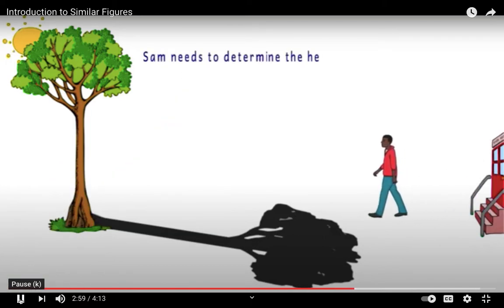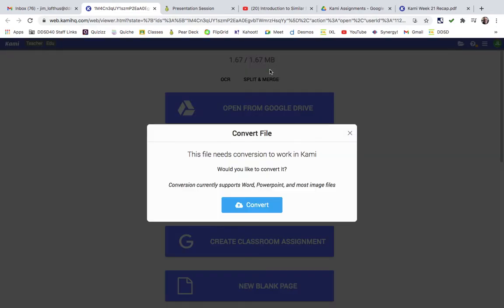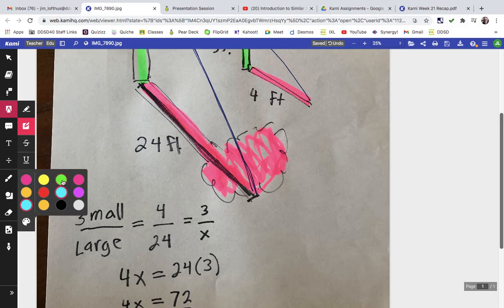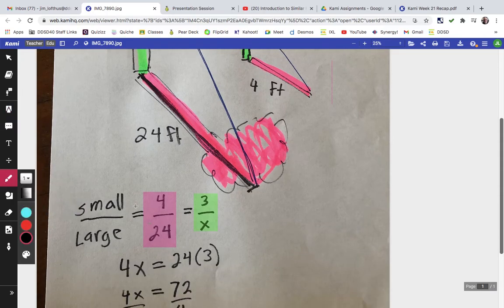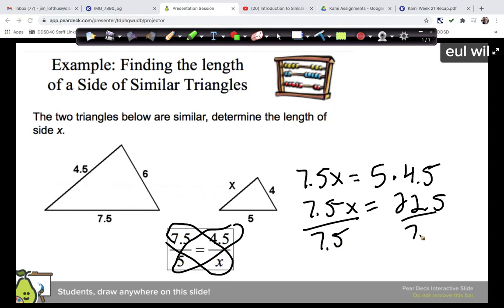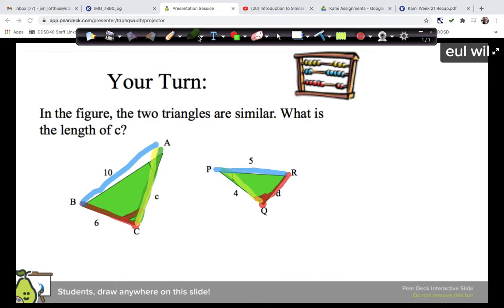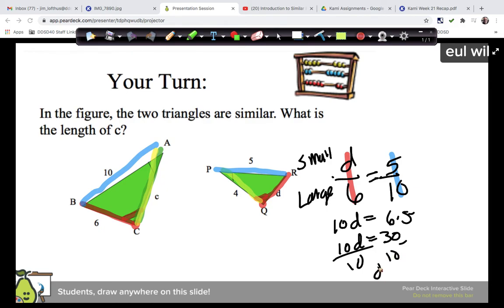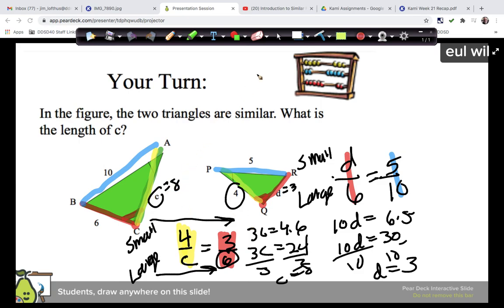Recap Wednesday 3:3